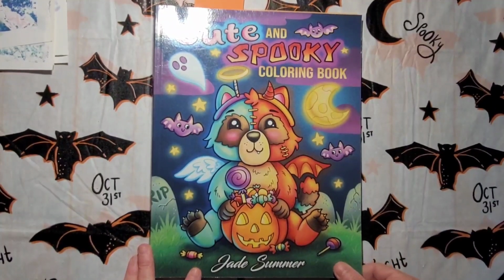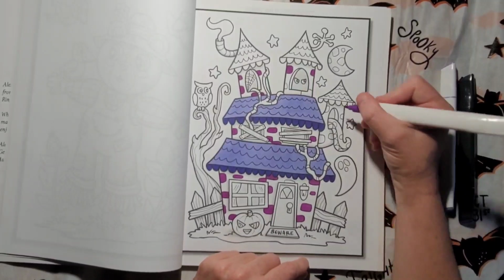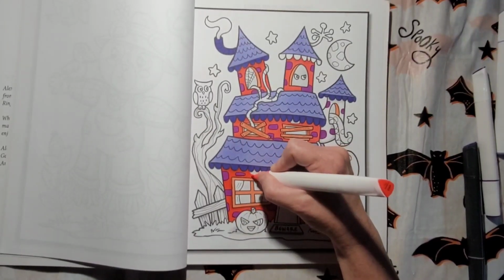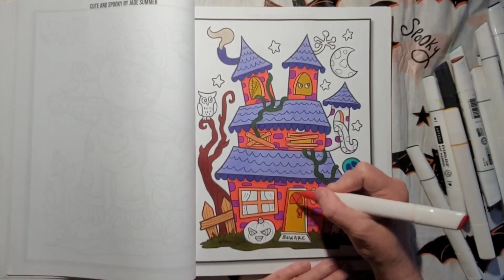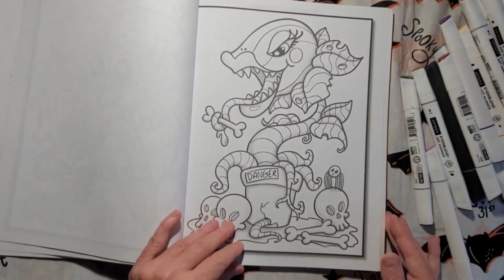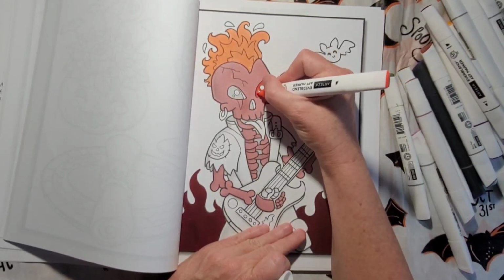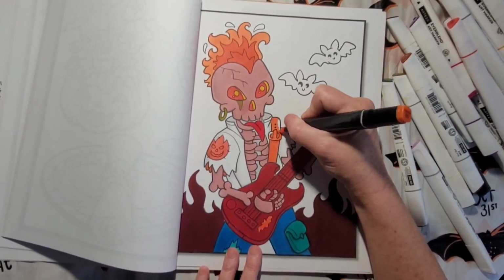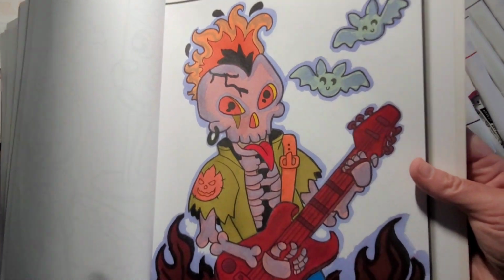Coloring Chat In Jade Summer's Cute And Spooky Alexandra Franzese Book